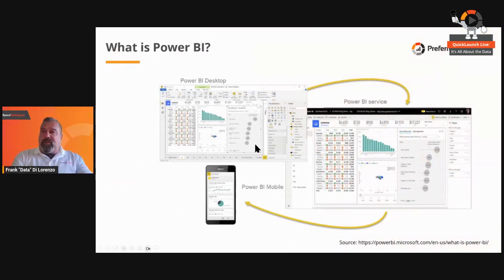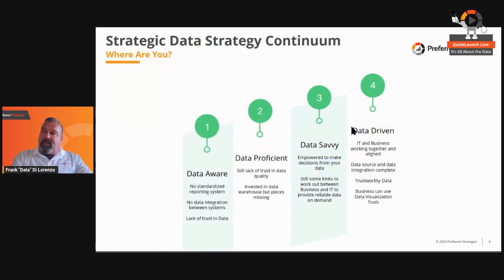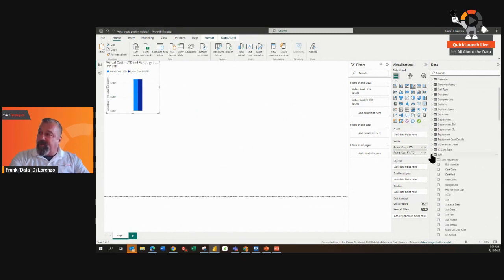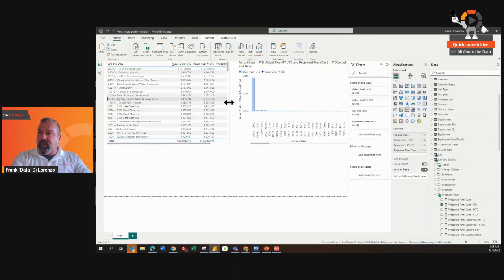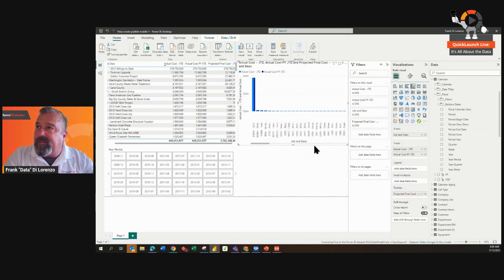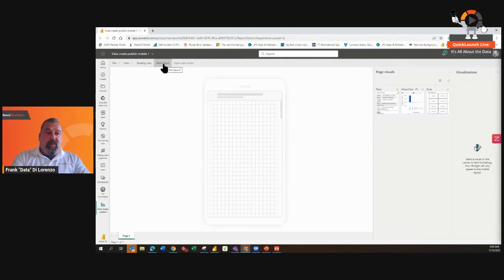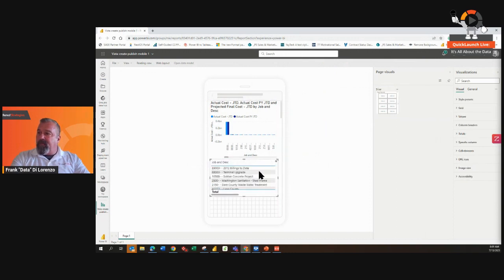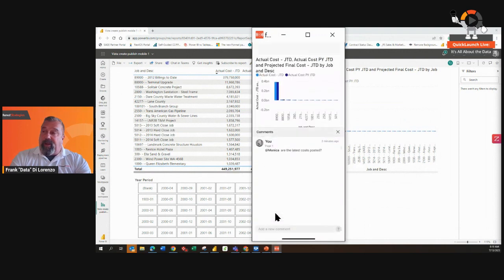QuickLaunch Live: Build, Publish, and Share a Report to Our Mobile Device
For the week of Thursday, May 15th on QuickLaunch Live, we built, published,  and shared a report to our mobile device.

Have some fun with Data and Power BI!

Presenters: Frank Di Lorenzo, Jr., and Todd Wilson